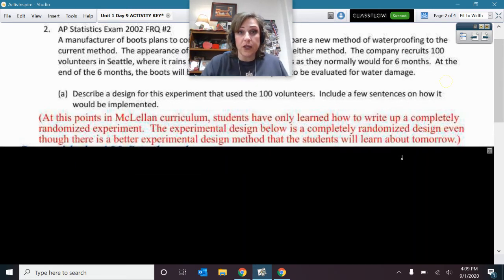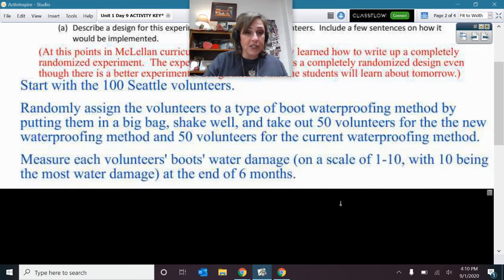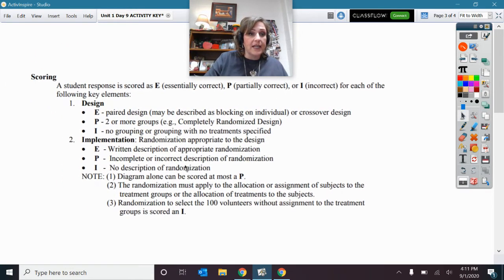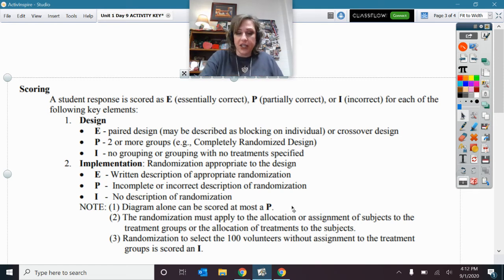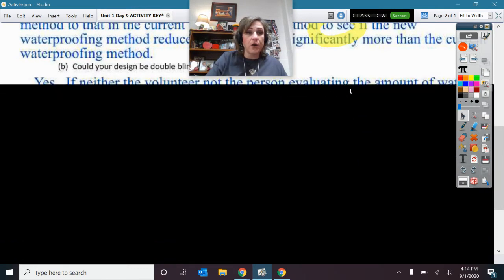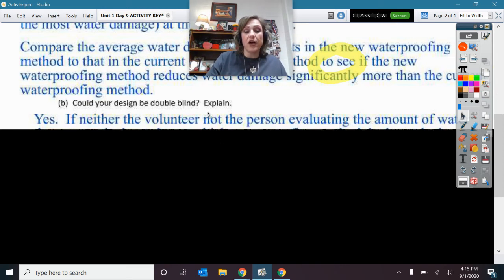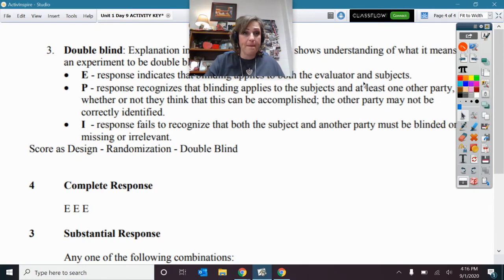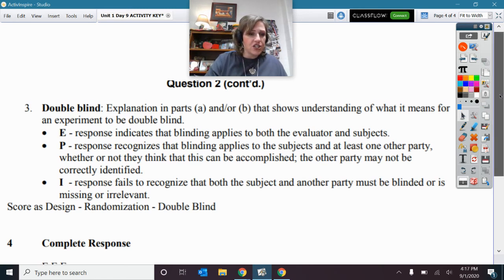Going over AP Question on Experimental Design Key VIDEO